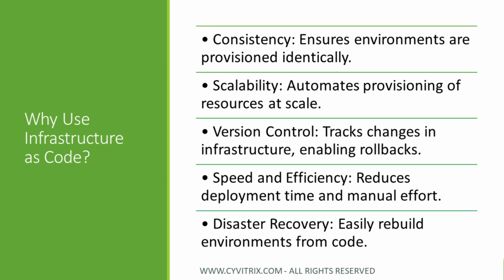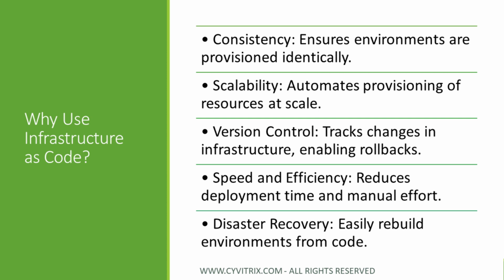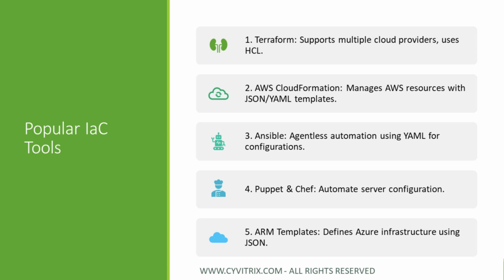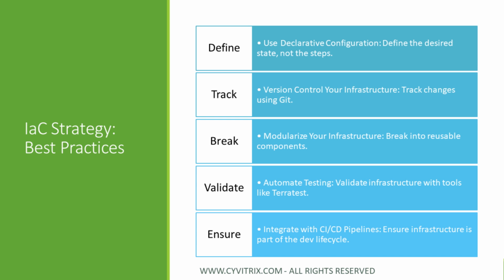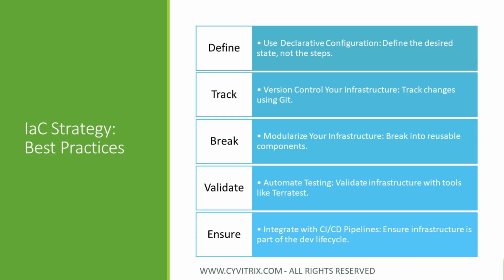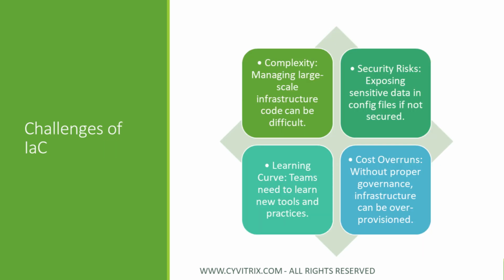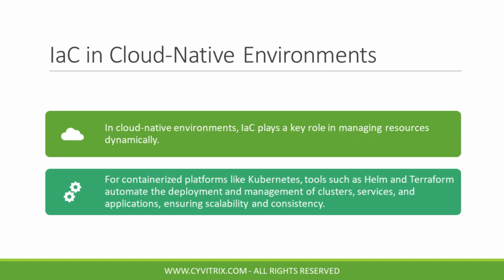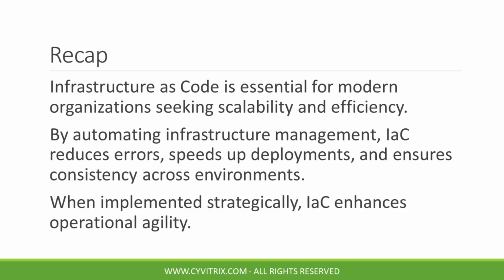What Infrastructure as a Code - IaC